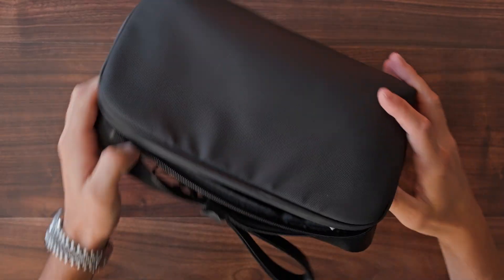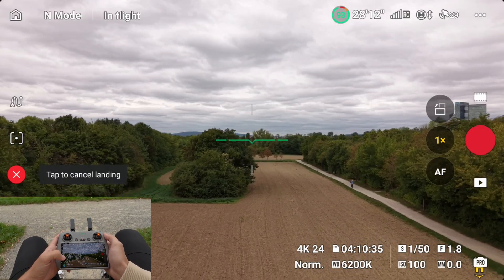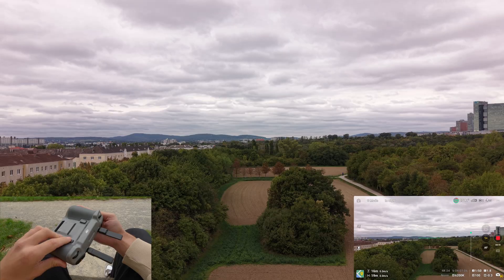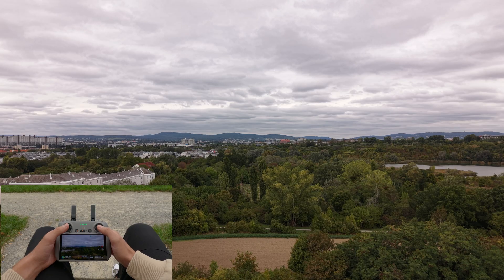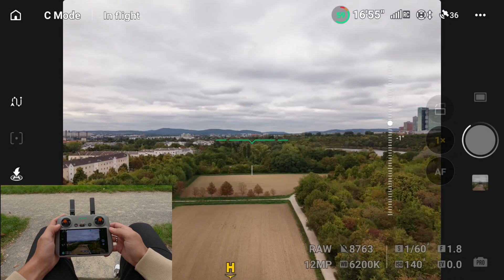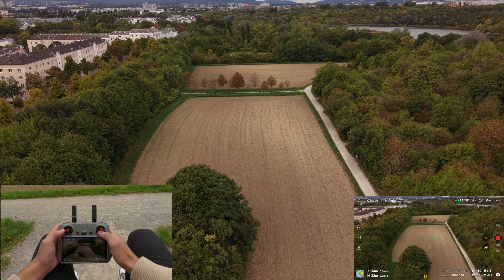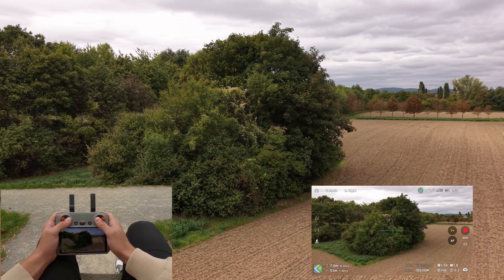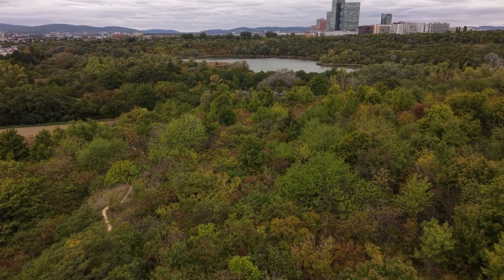DJI Mini 5 Pro | FIRST FLIGHT TUTORIAL – Beginner Guide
Just unboxed your brand-new DJI Mini 5 Pro? 🚁 In this beginner flight tutorial, I’ll walk you through your very first takeoff, explain the basic flight controls, show you how to use the camera functions, and teach you a few simple cinematic movements to instantly improve your shots.

What you’ll learn in this video:

How to safely take off & land
Basic flight controls (altitude, rotation, forward/backward, sideways)
Camera functions: record, photo mode, gimbal tilt, zoom
Beginner-friendly cinematic moves (Orbit & Push-In shot)
Tips to fly smoother and gain confidence

By the end, you’ll know how to safely fly your DJI Mini 5 Pro and capture your very first cinematic drone footage.